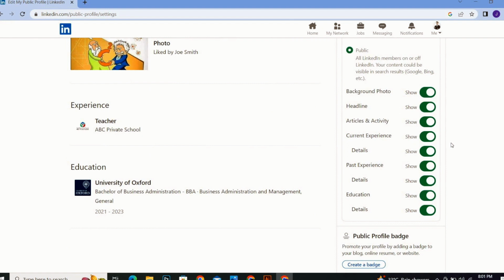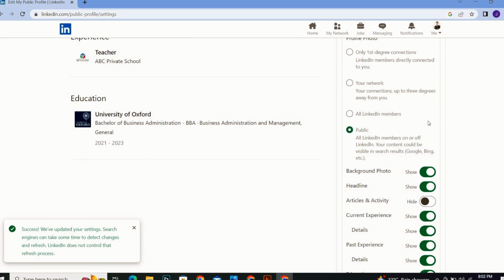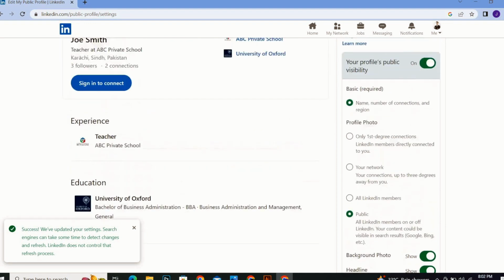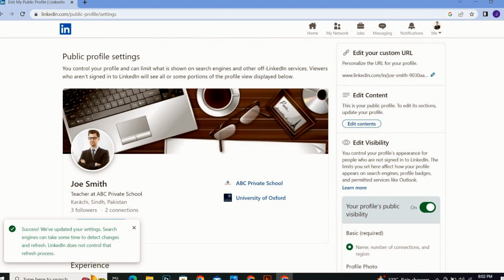✅ How To Hide Activity From LinkedIn 🔴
About this tutorial:

LinkedIn is a professional social networking platform designed for professionals and businesses to connect, network, and showcase their skills and experiences. It allows individuals to create a profile that serves as a virtual resume, highlighting their work history, education, skills, and recommendations from colleagues.
Get in touch!